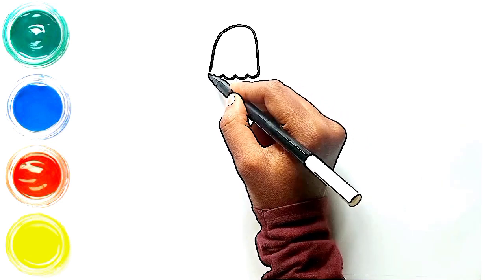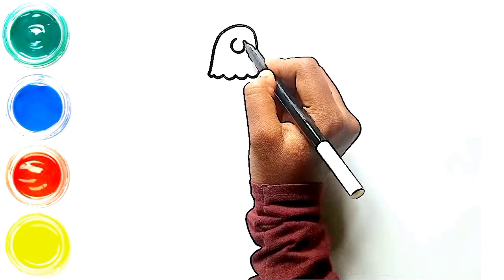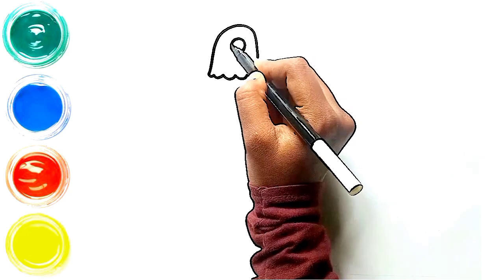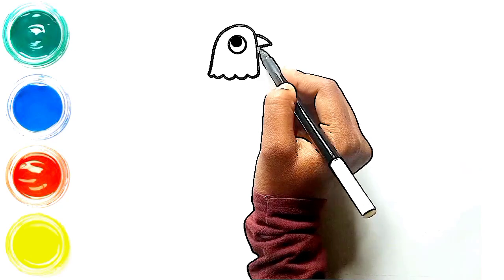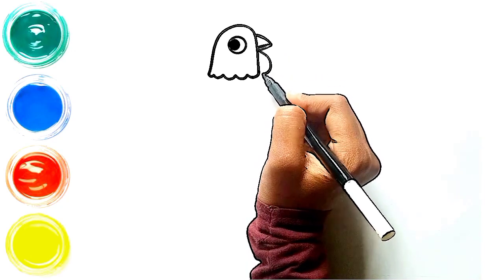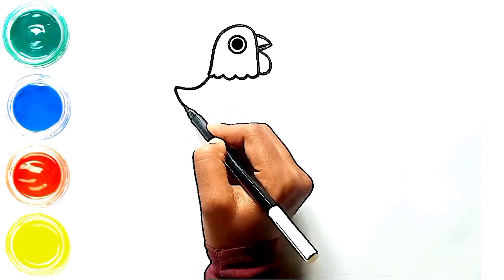4- Different Animals Drawing, Painting & Coloring For Kids & Toddlers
4- Different Animals Drawing, Painting & Coloring For Kids & Toddlers
Asssalamua'laikum Friends & Childrens✿ it's mufi, & I shown in this vedio. how to draw 4 different animals, how to draw a cat, how to draw a hen, how to draw a rabbit, how to draw a snail, So

USE THINGS📌
1.DOMS SKETCH PEN MAX
2.DOMS BRUSH PENCILS
my channel is about drawing. We cover lots of cool stuff such as {drawing}, {kids art} and {kids drawing ideas}